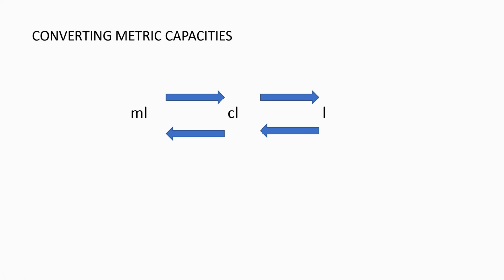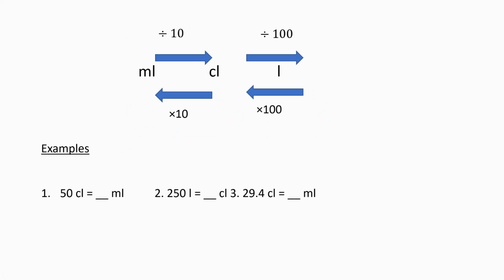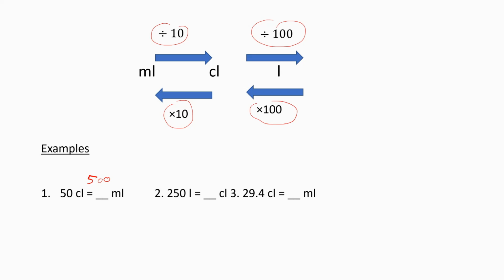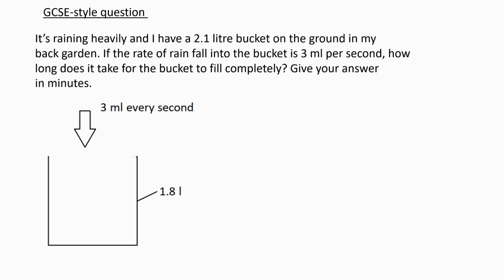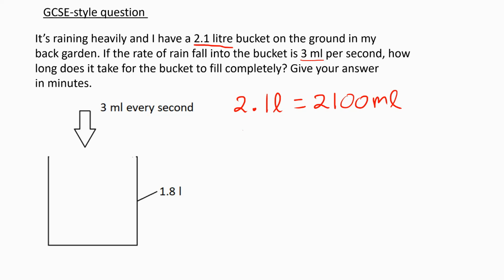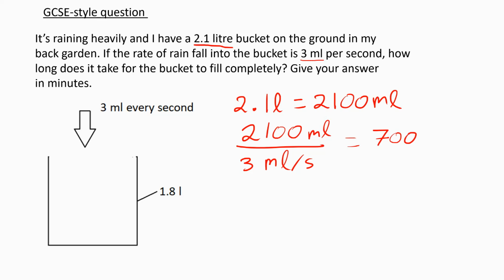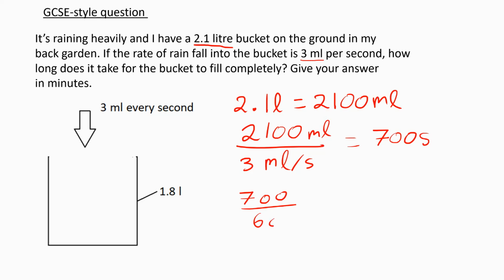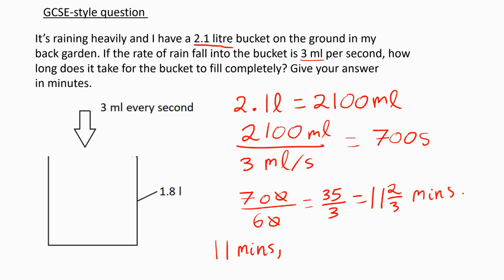Converting Metric units of Capacity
Thank you! Foundation, Intermediate and Higher. Learn how to convert between metric units of capacity (ml, cl and litres). Link to PPT: